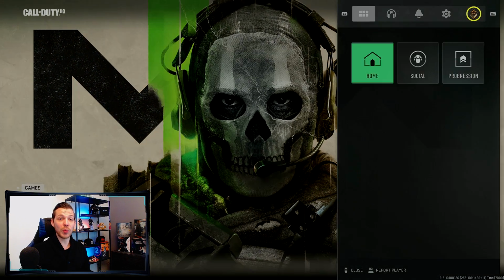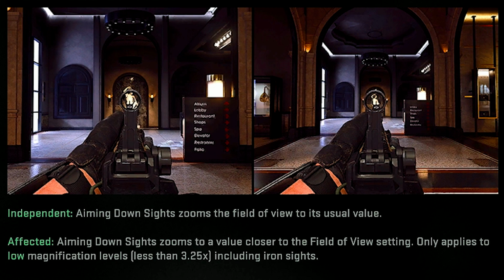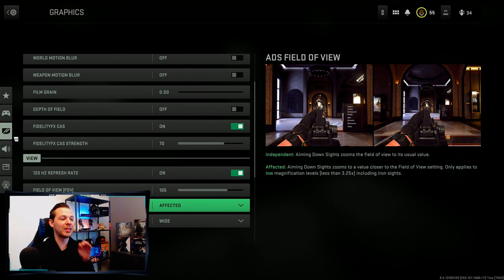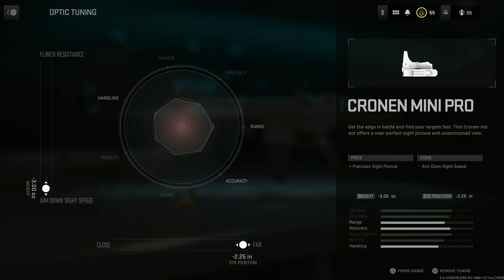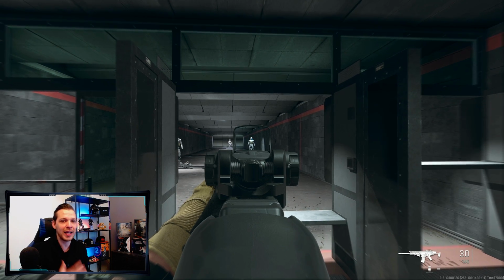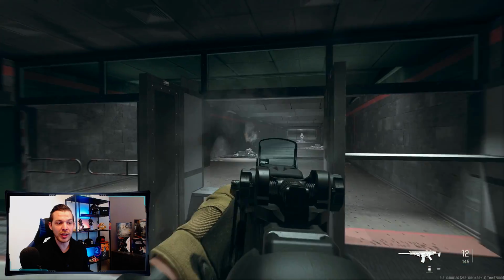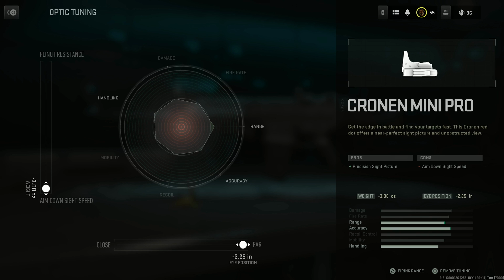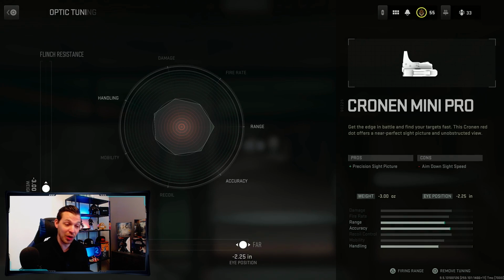COD MW2 | How To Remove Recoil & Idle Sway | MW2 Tips & Tricks | PurePrime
Whattup, back again with another Call of Duty Modern Warfare 2 content video. Today we are going to talk about how to remove Recoilm & Idle Sway from your gun setups with a few Quikc & Easy changes. Hope this will help you out but most of all Enjoy!
Lets GOOO

►Timestamps
00:00 - Intro
00:58 - Graphics Settings
02:32 - Weapon Tuning
07:27 - Outro